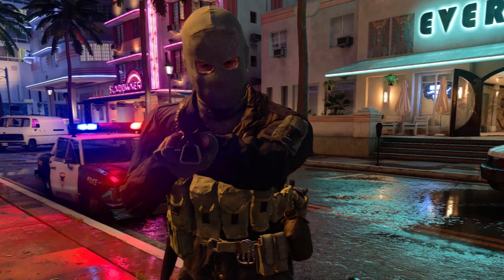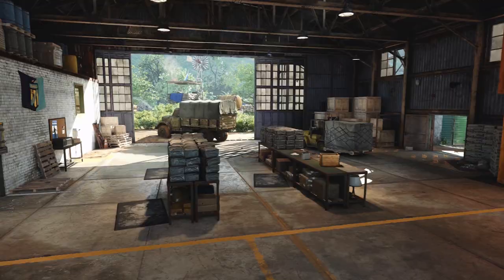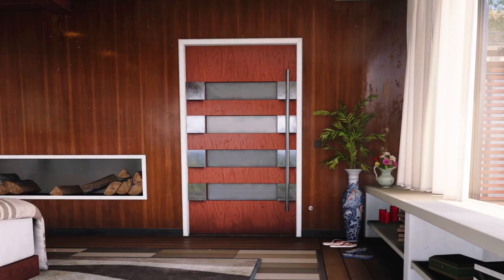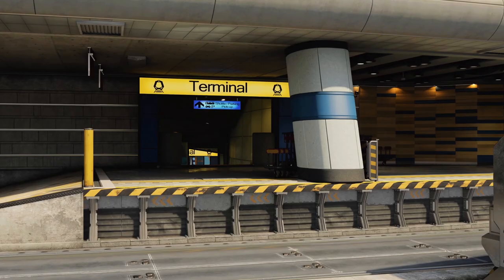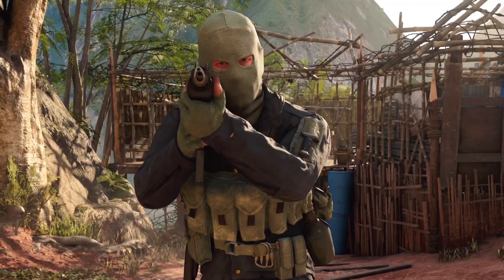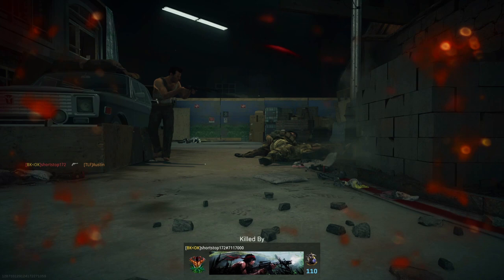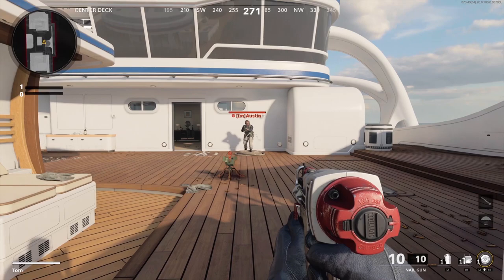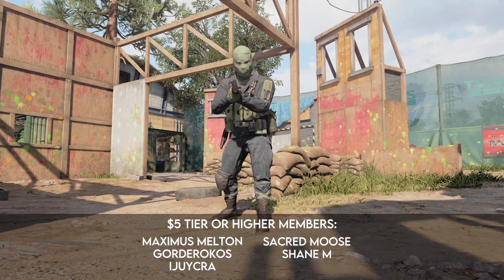Gary Aswalt Roasting Every Cold War Map for an Hour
Black Ops: Cold War? More like Whack Ops: Cold Sore...

Timestamps:
0:00 - Miami
3:53 - Satellite
7:11 - Cartel
11:07 - Moscow
15:01 - Raid
18:54 - The Pines
23:07 - Express
26:22 - Armada
30:01 - Apocalypse
33:42 - Miami Strike
36:38 - Nuketown '84
39:55 - Standoff
44:04 - Checkmate
48:01 - Hijacked
50:17 - Gunfight ( 2v2 Maps )
53:48 - Rush
57:06 - Crossroads
1:00:00 - The Rest...
1:00:32 - Echelon
1:00:53 - Drive-In
1:01:21 - Zoo
1:02:08 - Slums
1:02:15 - Amerika
1:02:48 - Deprogram

Featuring:
Call of Duty: Black Ops Cold War